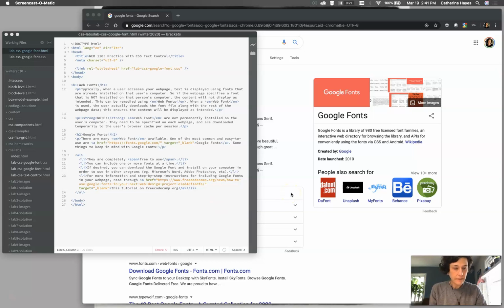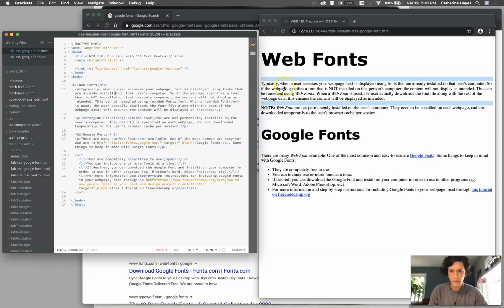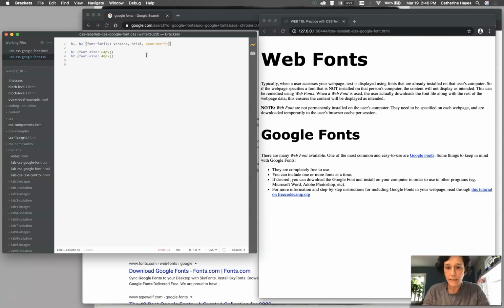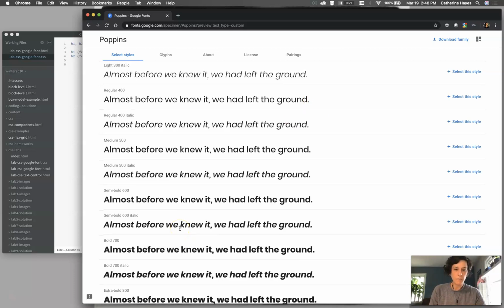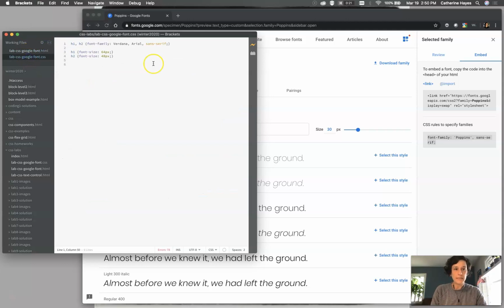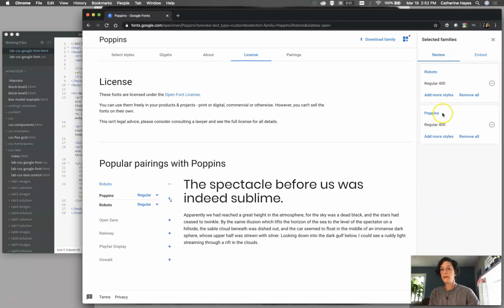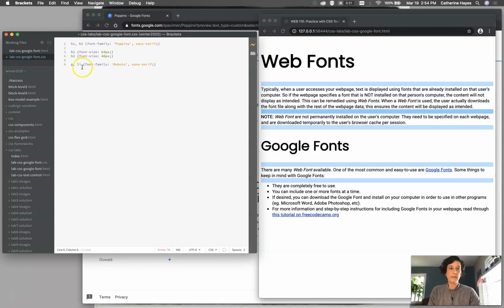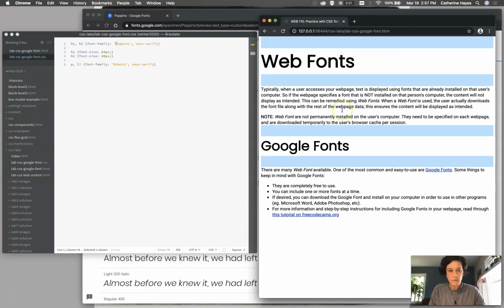How to Use Google Fonts (WEB 110)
In this tutorial, I'll explain what Web Fonts are and why you would use them, as well as how to find and incorporate one or more Google Fonts on a webpage.